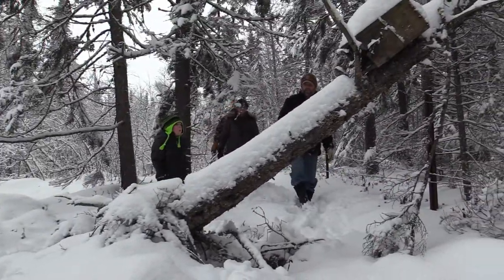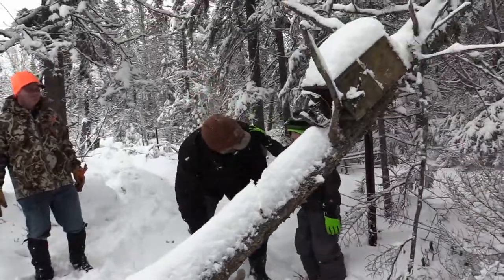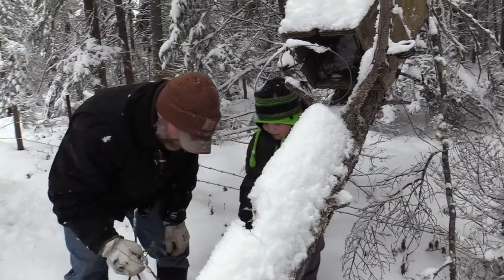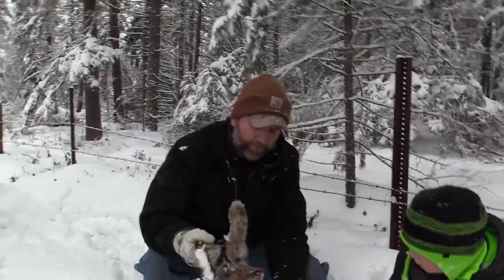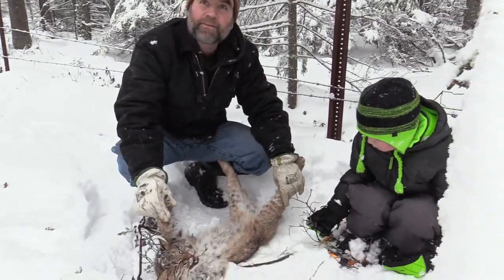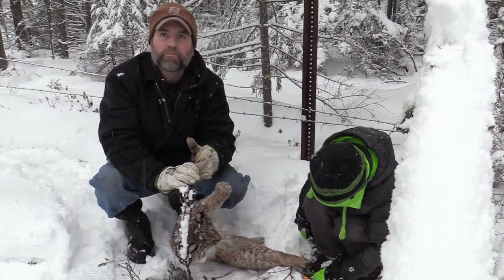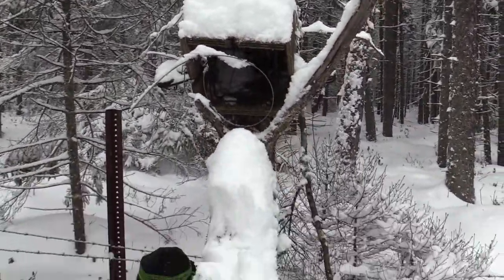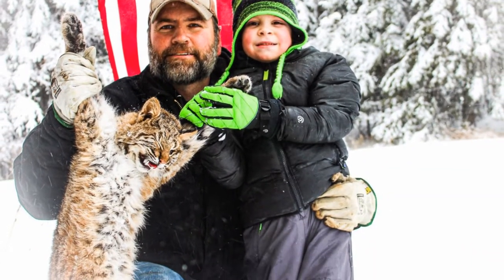Getting the Kids Involved in Bobcat Trapping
In this video we are in Minnesota bobcat trapping.  It always good to get the kids involved.